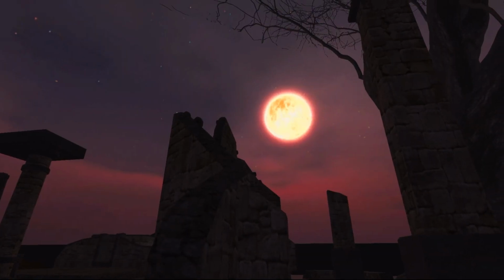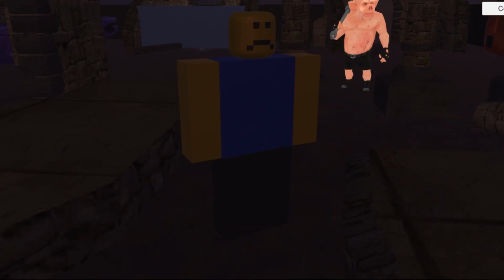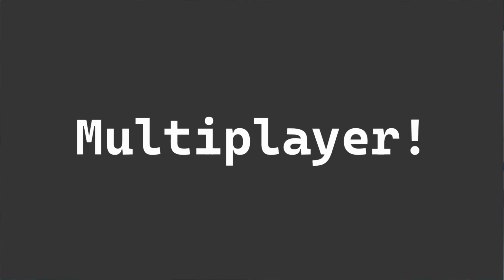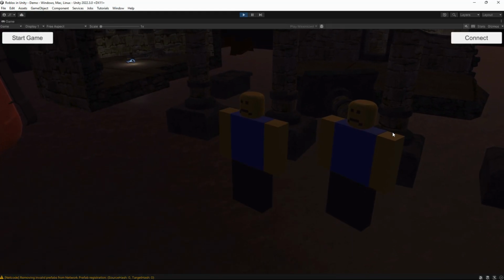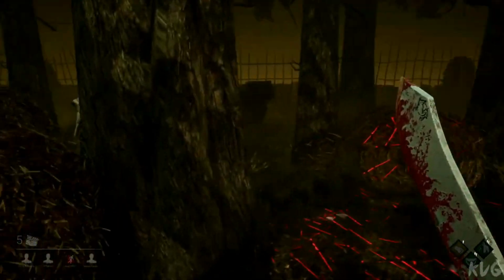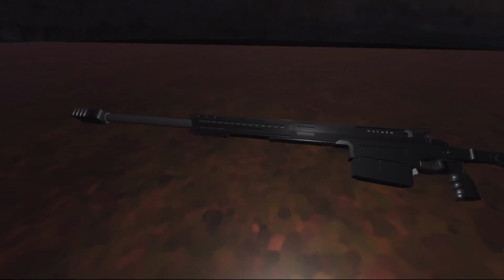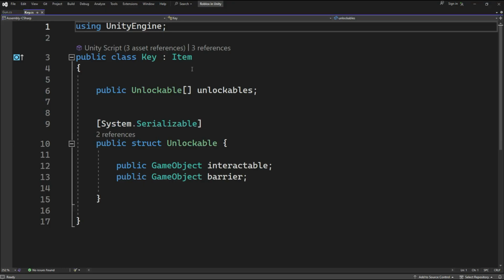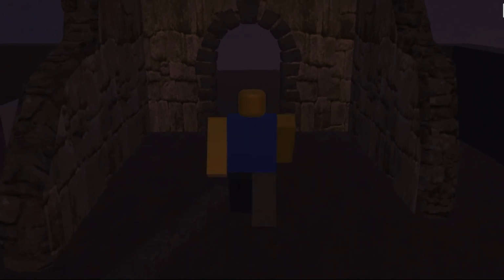How I turned Roblox into a Horror Game... (Piggy)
I made Roblox in Unity but darker! In this video I'll be showing you how I created my very own version of Piggy, including all the important features like multiplayer and items and how you can do the same.

Chapters:
0:00 Overview
0:39 Multiplayer
1:37 Result
1:45 Piggy
2:33 Items
3:13 Result
4:32 Animation Layers
4:56 Result

Gameplay: @Cookieswirlc@Throneful